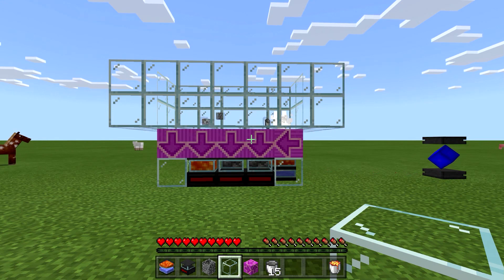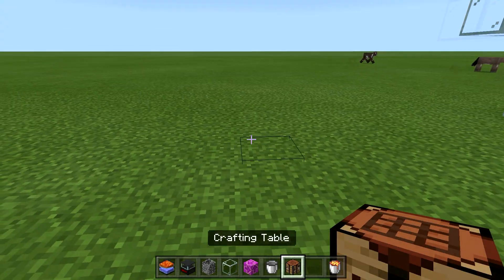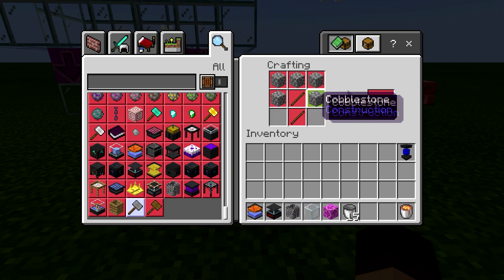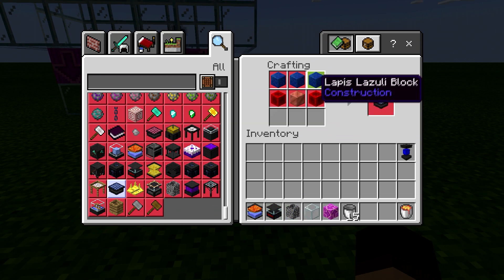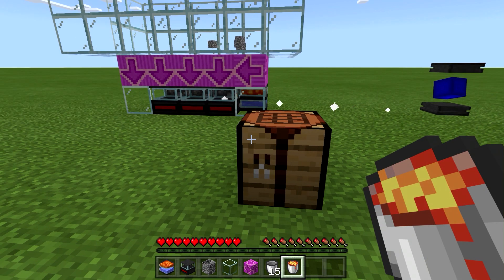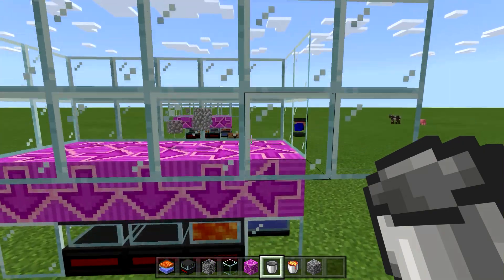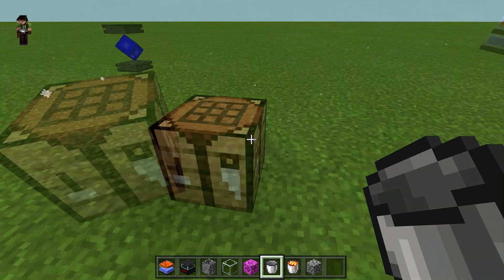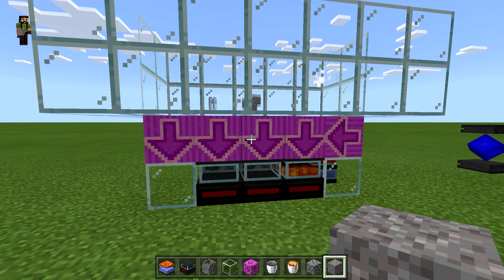Minecraft Bedrock Advanced Machinery Addon: Lava Generators (Outdated)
In this tutorial, I show you how to set up automatic RF generation using the lava generators. This is a good source of RF and is a good early game power source.

This addon adds 15 new machines: sieve, lava generator, combustion generator, power core, void miner, solar panel, and mechanical furnace, and more. The energy in this addon is called RF (redstone flux) and it is transferred to and from machines wirelessly by the power core. The power core can hold up to 100,000 RF and it automatically collects and sends it to machines without needing wires.